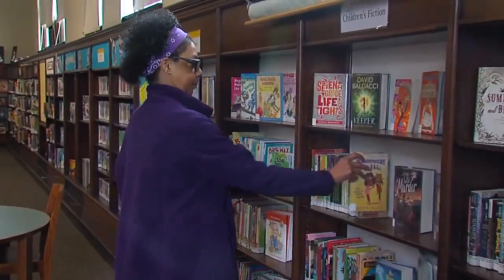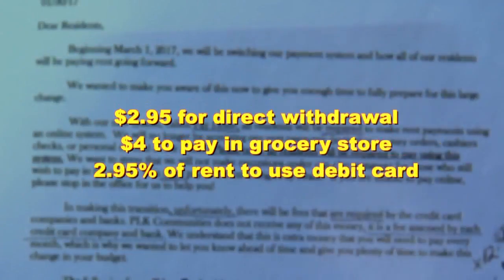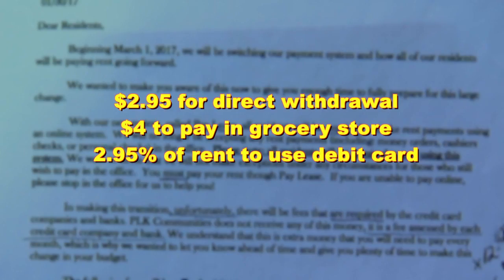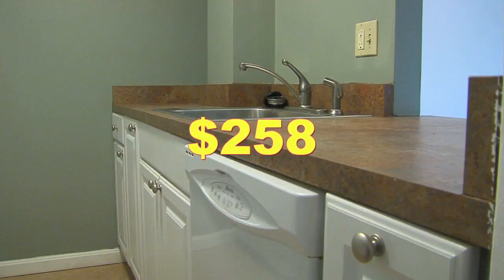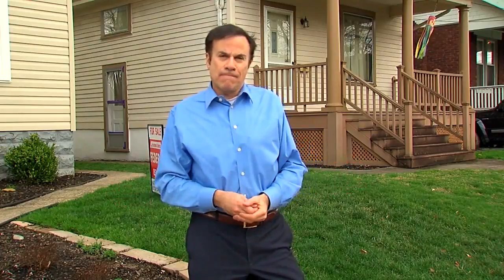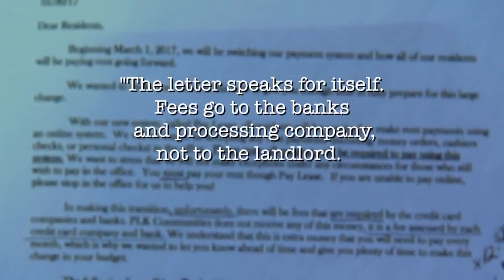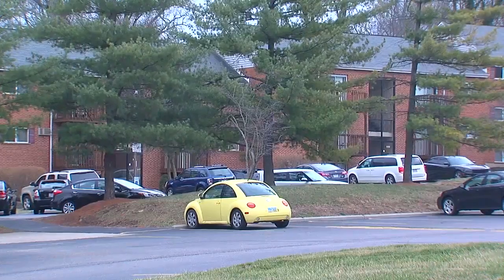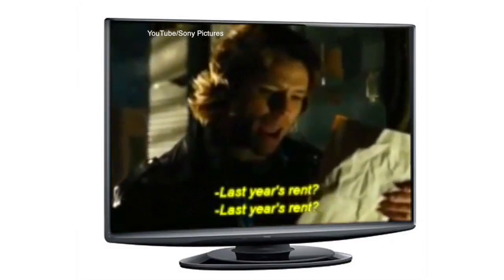New fee to pay rent